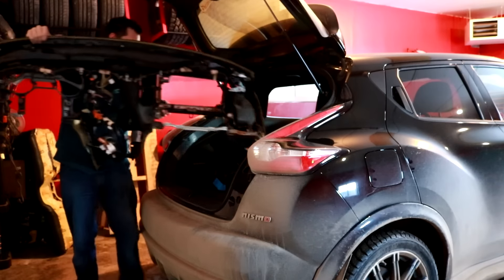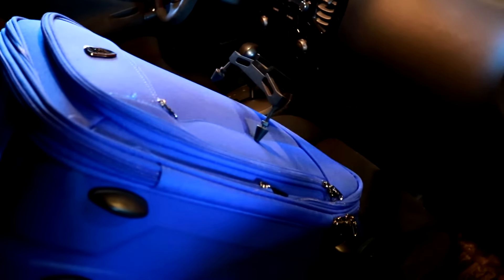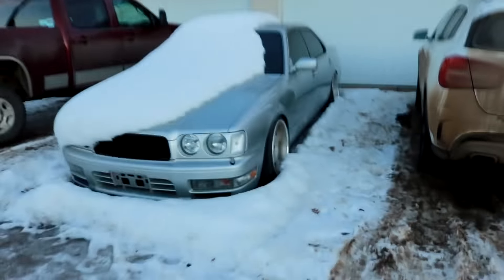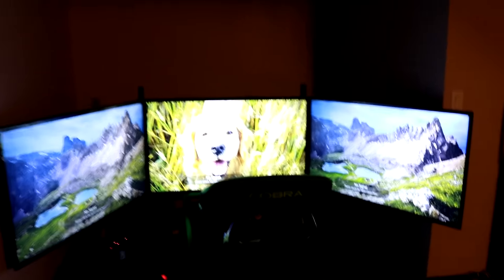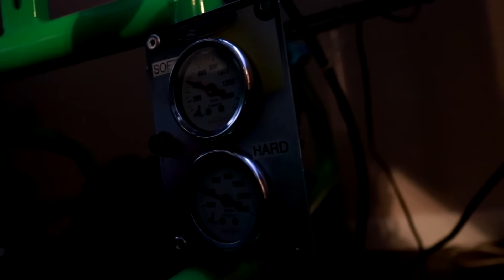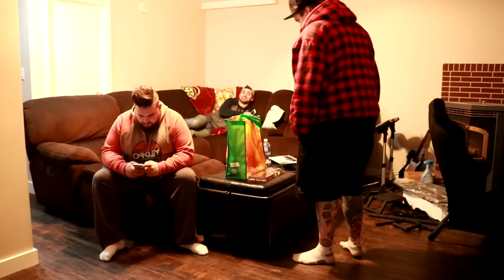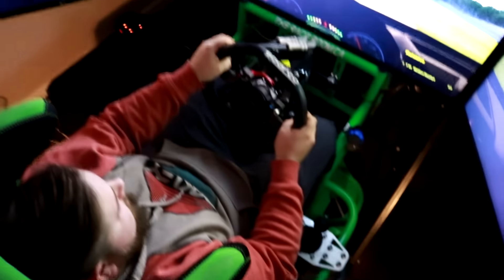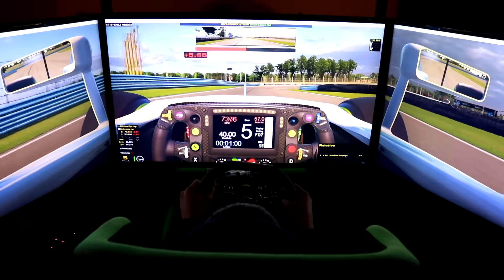Building The Supra Cage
Some progress of the cage being built for the supra :D We didnt get around to doing too much because I didnt stay long so I tried to make up for it with a little edit